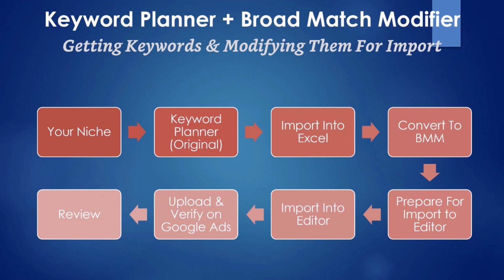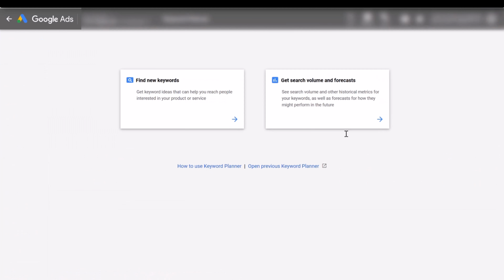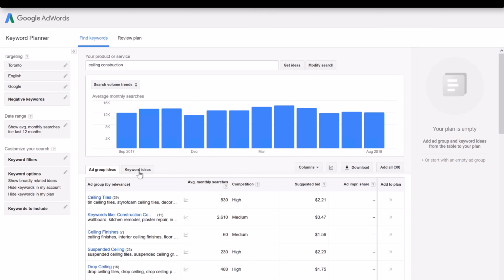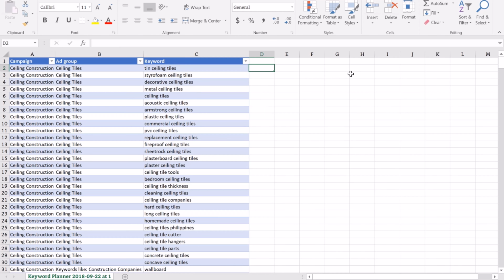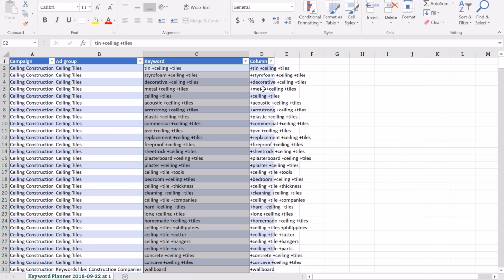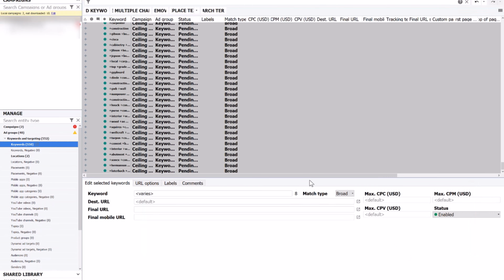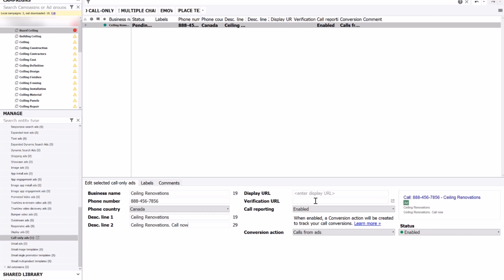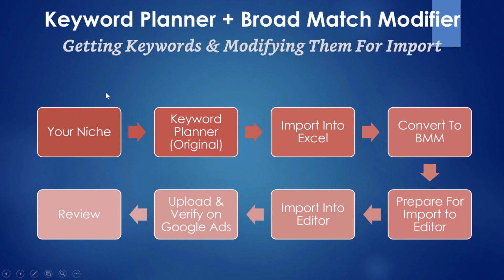Week 2: Using The Keyword Planner + Broad Match Modifier + Excel | Google Ads Guide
In this video, I want to quickly cover the free Google Ads Keyword Planner tool, and convert all of the keywords into Broad Match Modifier keywords.

We also cover when to use Broad Match vs. Broad Match Modifier.

Always start off with broad match modifier (BMM), because this will limit the number of random wasteful keywords you get.